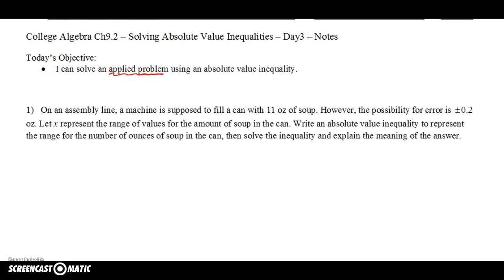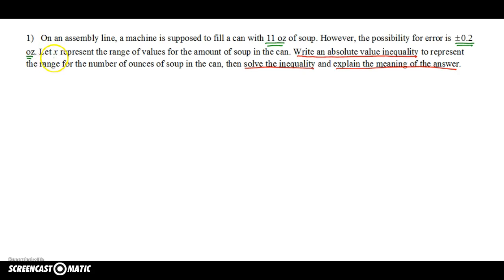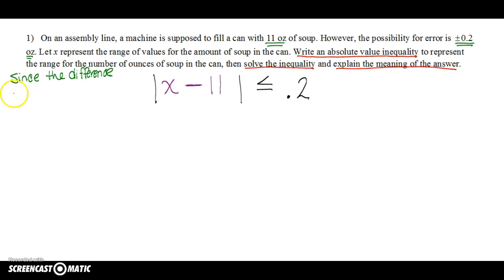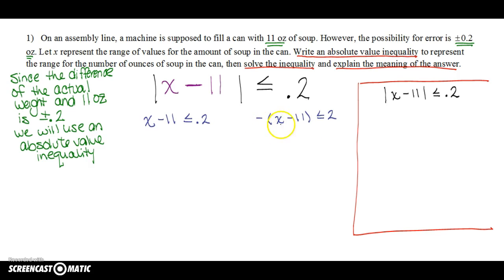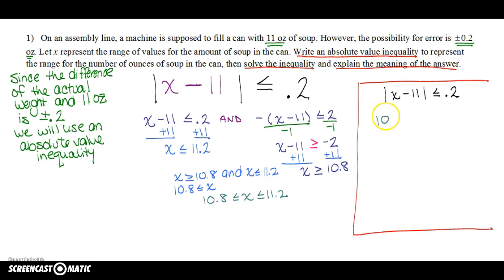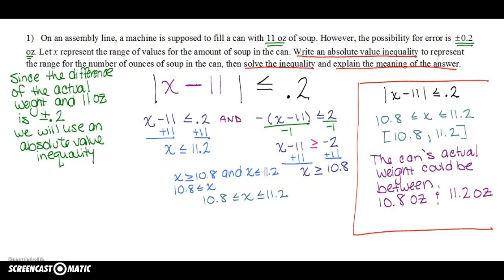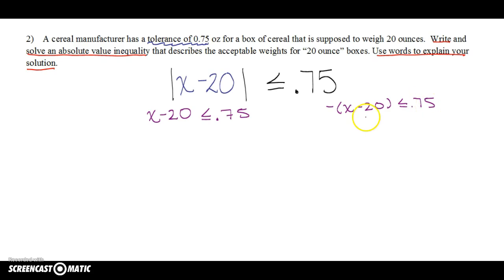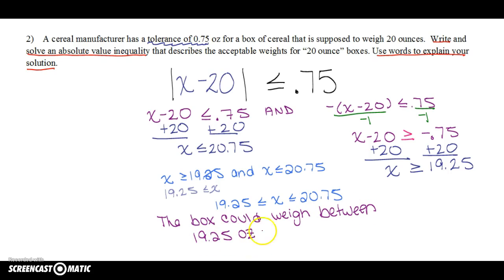College Algebra 9.2 Day 3 Notes